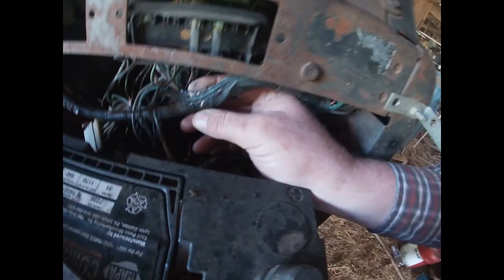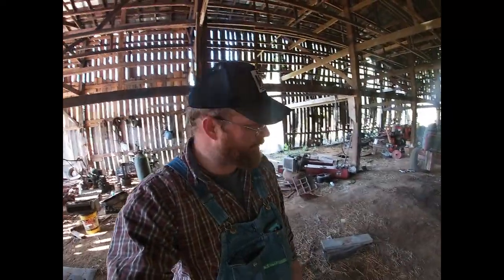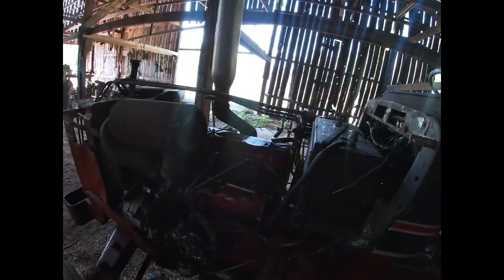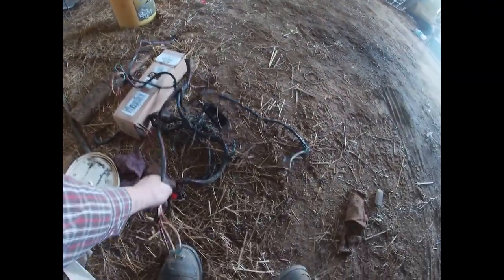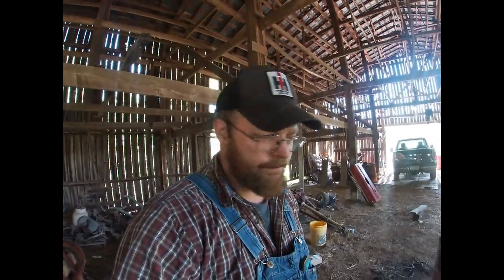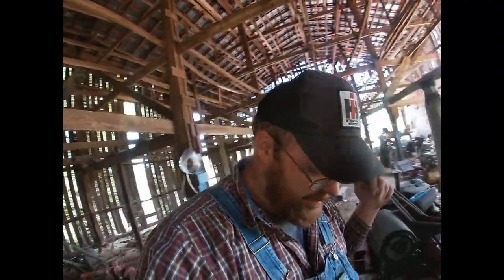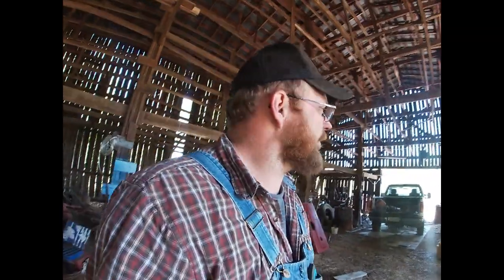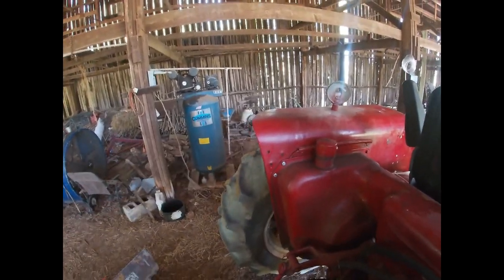International 484 Wiring and Light install